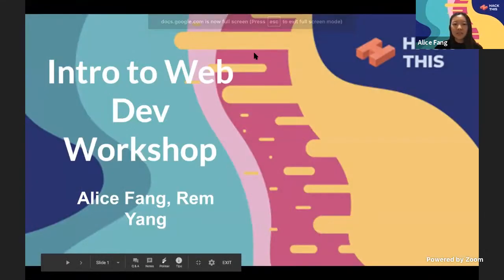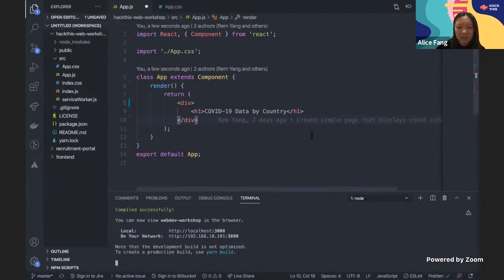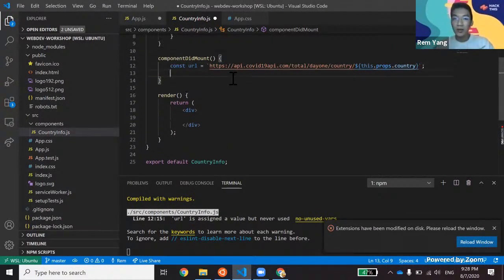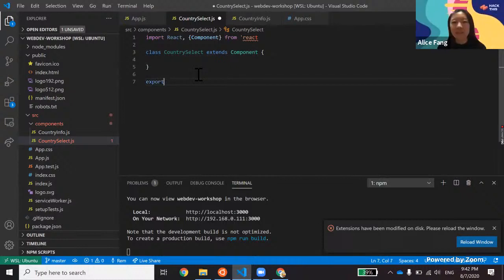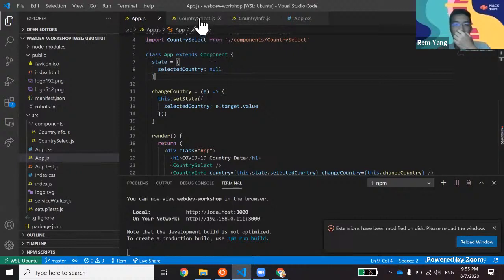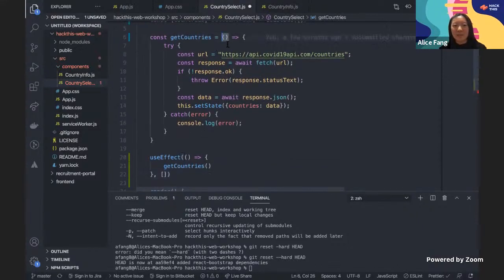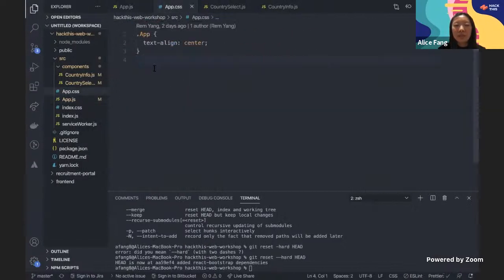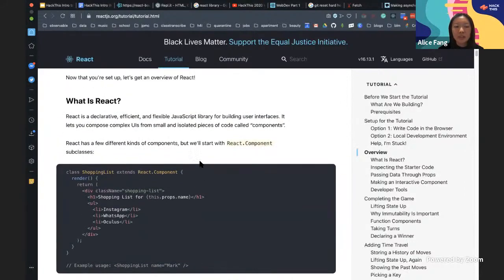HackThis 2020 Workshop: Intro to Web Development Pt 1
Hey everyone! Join us for a beginner-friendly workshop where we will go over how to build a basic React app and host it using Vercel now! We will cover useful components from react-bootstrap and styling with HTML/CSS. The workshop will be hosted by Alice Fang and Rem Yang.